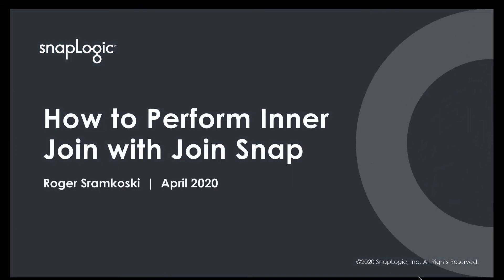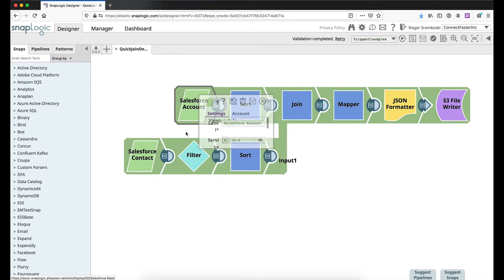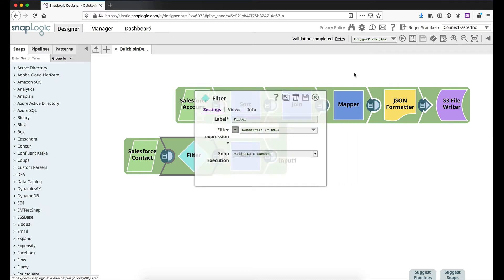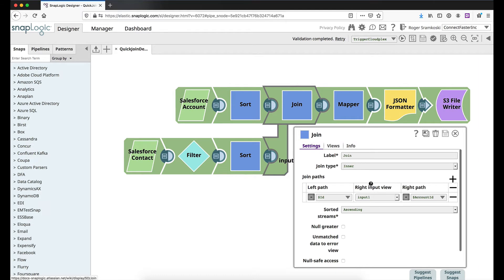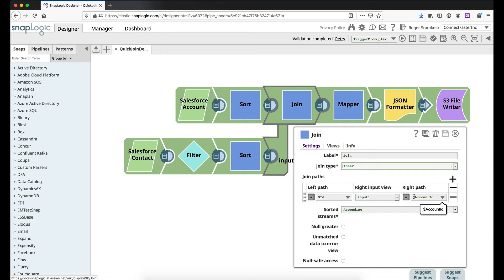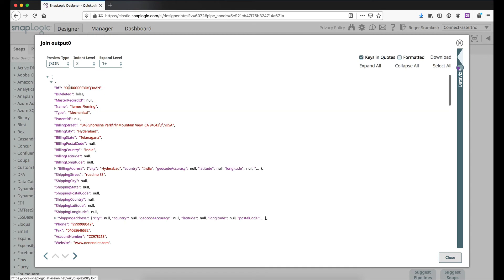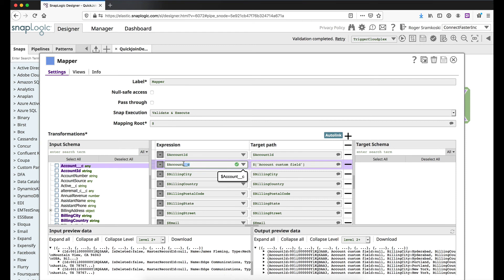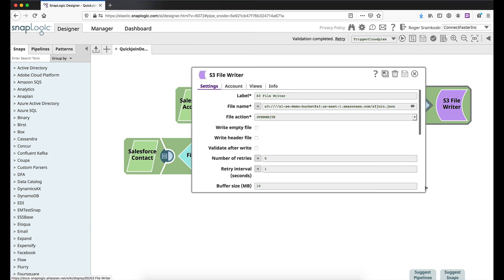How to Perform Inner Join with the Join Snap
In this video, we combine Salesforce Contacts with their respective Accounts using an Inner Join in the Join Snap.